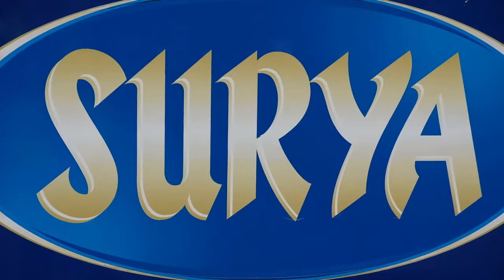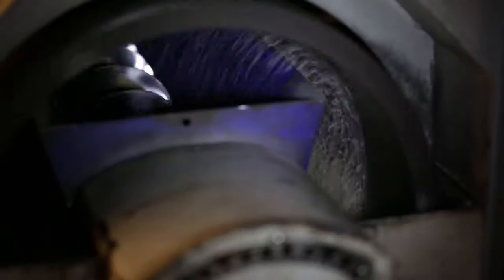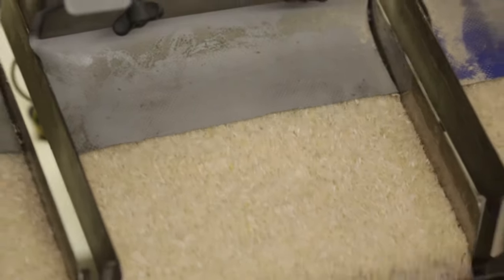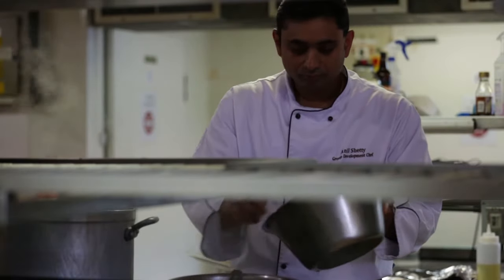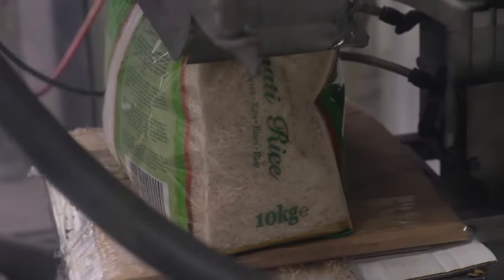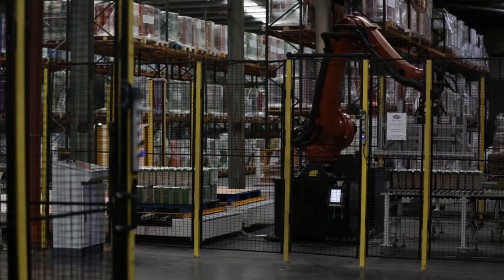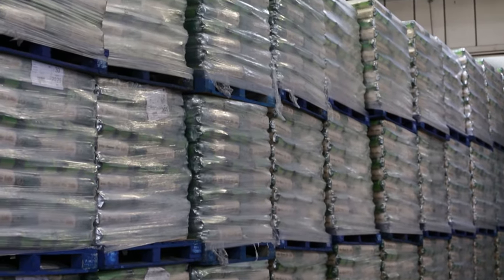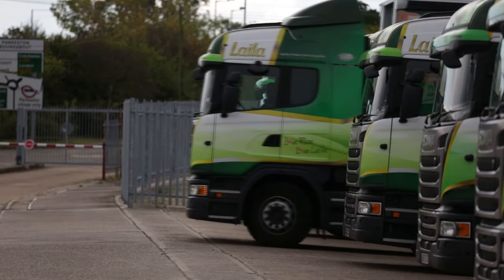Surya Foods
Corporate Video 2017.